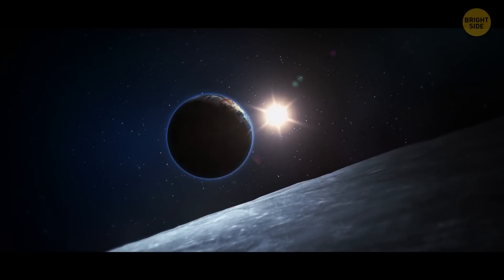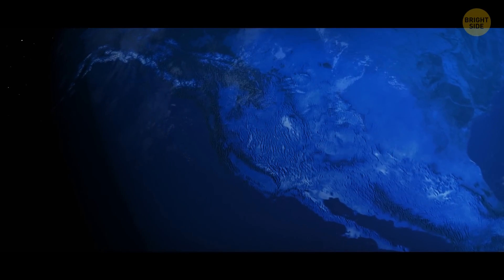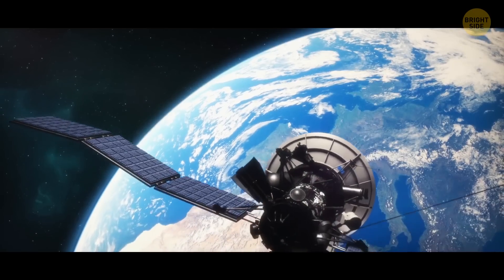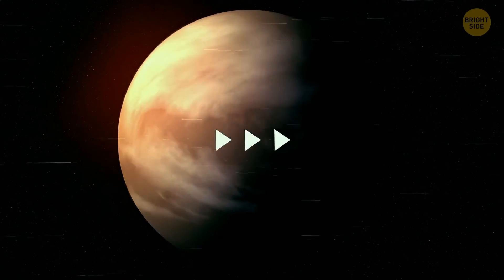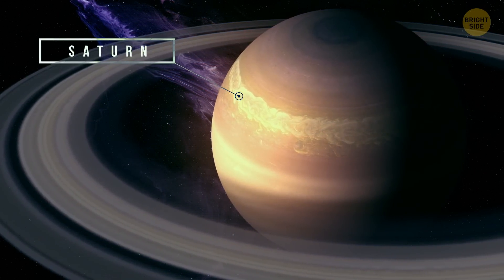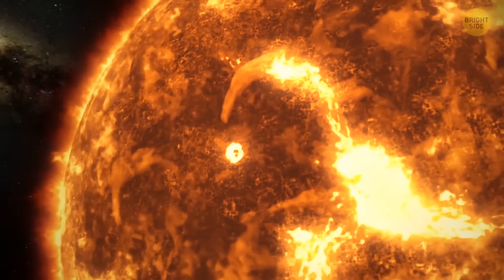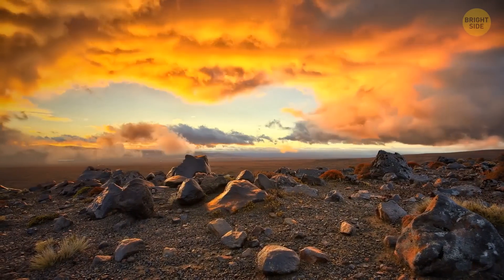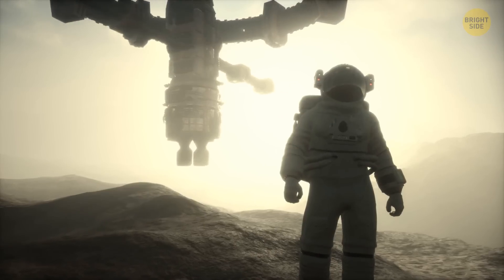What If Earth Was the Only Planet In the Galaxy?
Earth is the only planet that we know of that can sustain life. ? So, are all the other planets really necessary then? If we can't live on them, then let's just chuck them out of the solar system! Uh-oh, that would be a very bad idea! If Earth was the only planet in the solar system, we'd be doomed! ? You'll be surprised to find out how the other planets allow us to live comfortably on our own, especially what Jupiter's doing to keep Earth from getting bombarded by asteroids! ??